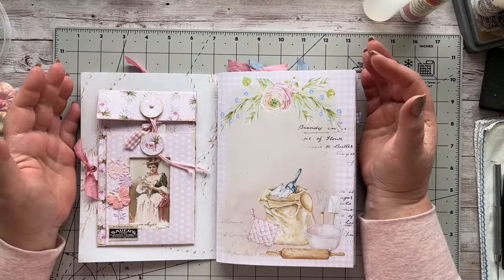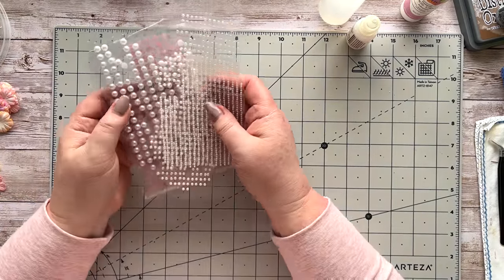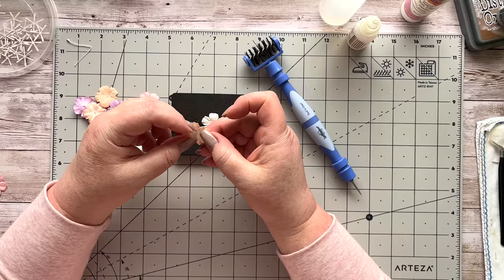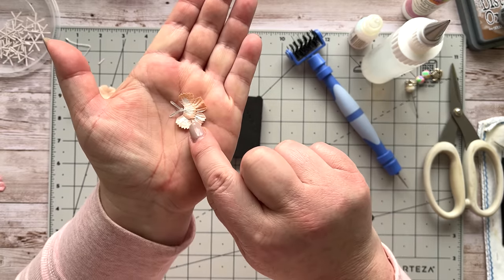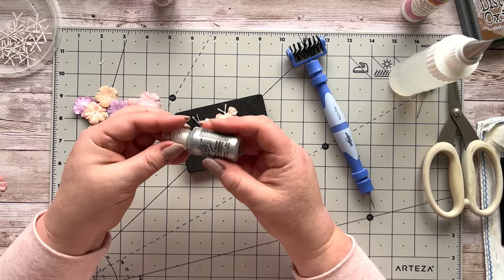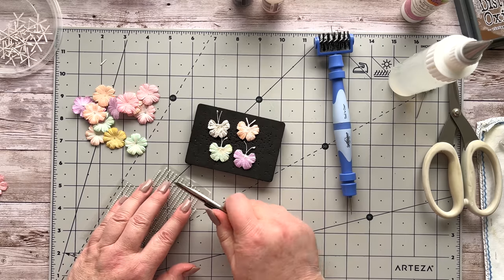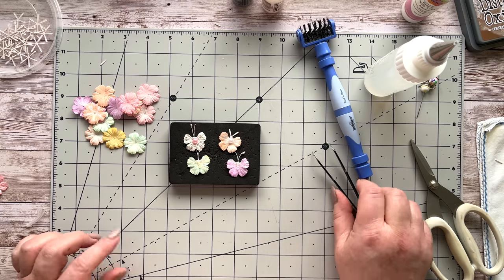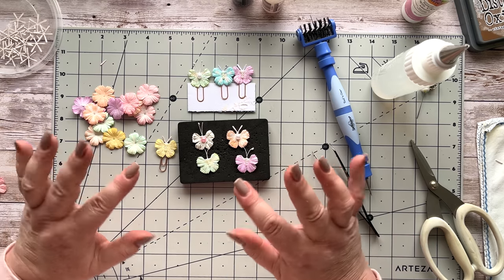Let's Make Beautiful Butterflies!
Hello my crafting friends.   So very  good to see you here again!

We have an exciting little extra video today.  How I made the little butterflies I showed you in yesterday's video.
So, come and follow along with me and bring your favourite hot drink or cold drink if it is hot where you are.  It is a cold and windy day here.